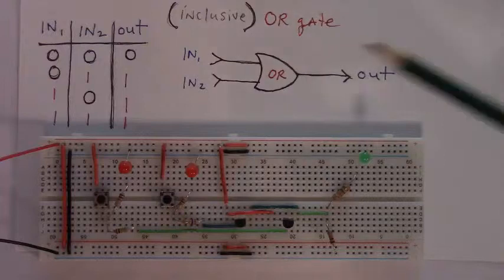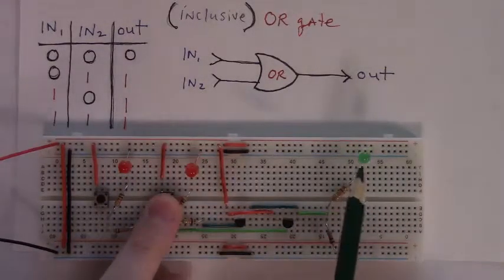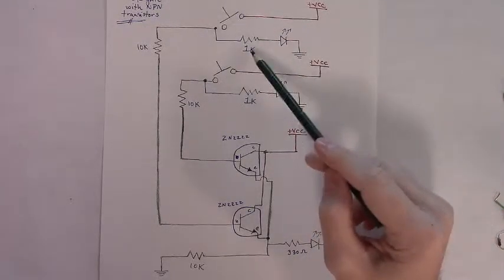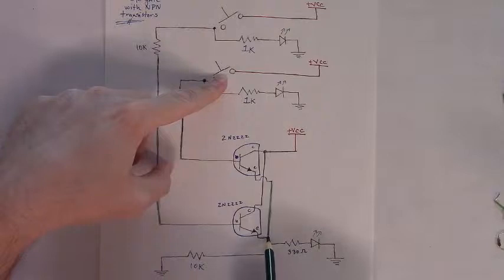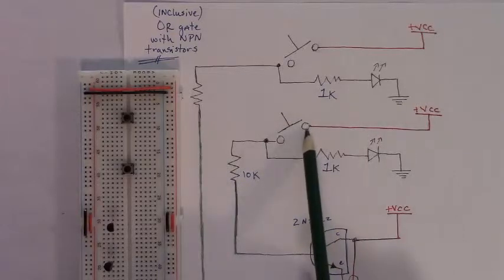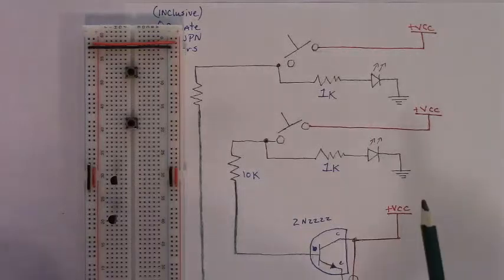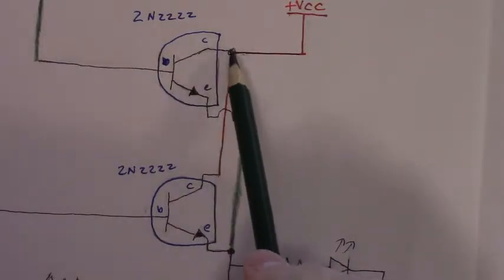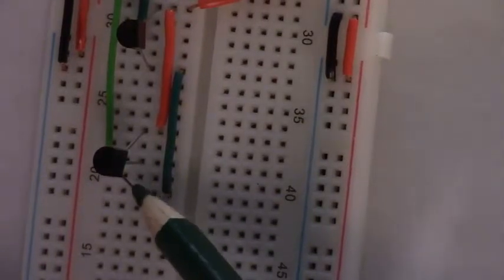Circuit Assembly Tutorials || How to Build an (inclusive) OR gate with NPN transistors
Video demonstrates the construction of an (inclusive) OR gate circuit using NPN transistors.

This is the third installment in a series of videos focused on constructing digital logic gates using standard value NPN transistors.  Each video in this series provides a piece of the foundation necessary for a later set of videos that demonstrate the construction of half adder and full adder circuits using NPN transistors.

Parts List:
power supply (9V DC was used in the video)
(2) npn transistors (2n2222, or 2n3904, 2n4401, BC547)
(2) Normally Open momentary buttons
(3) leds
(1) 330 ohm resistor (higher values will work)
hookup wire
breadboard